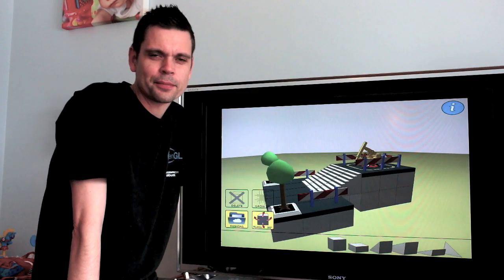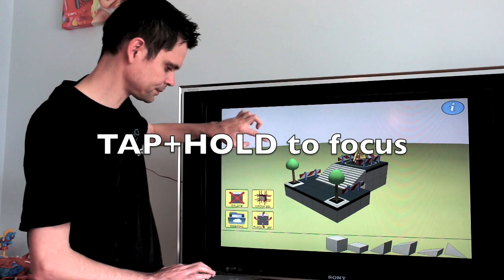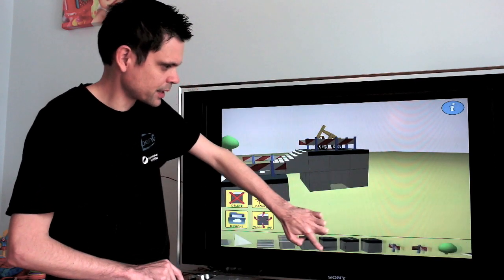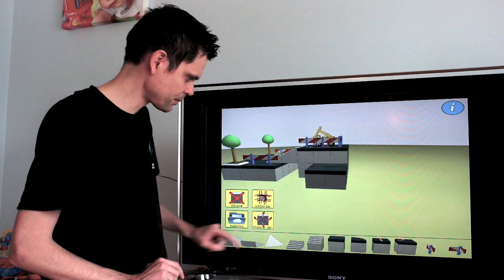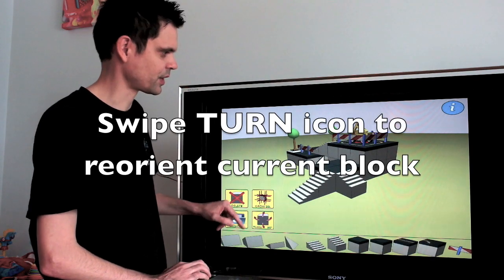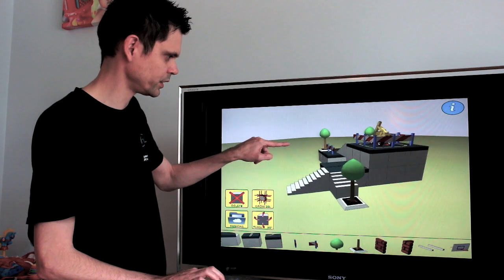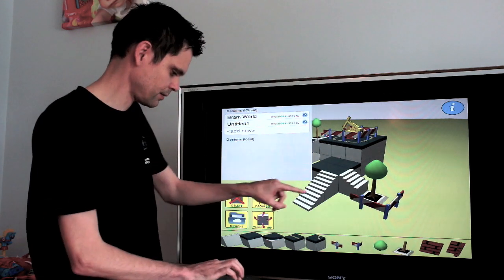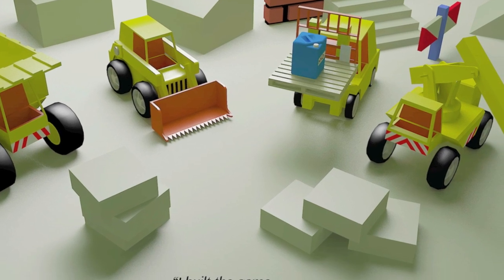World Editor for 'the little crane that could'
This is a tutorial on how to use the World Editor that I made for my game 'the little crane that could'. You can play the game on iOS/MacOSX, more information is

The World Editor will be released in April 2012, and available for iPhone/iPad.